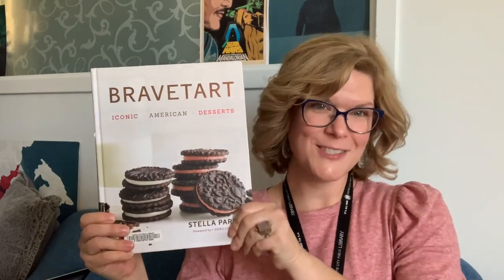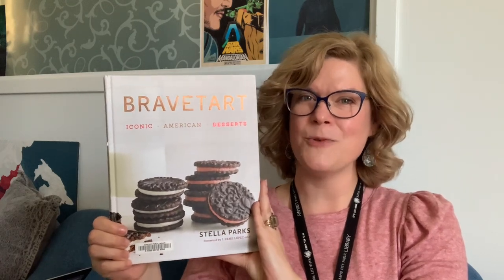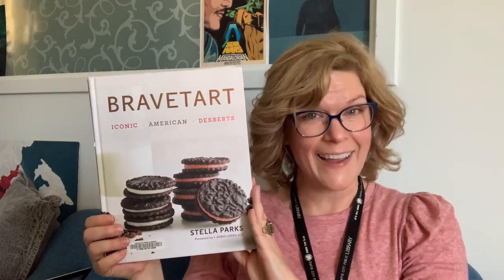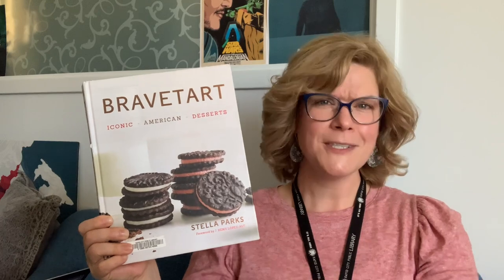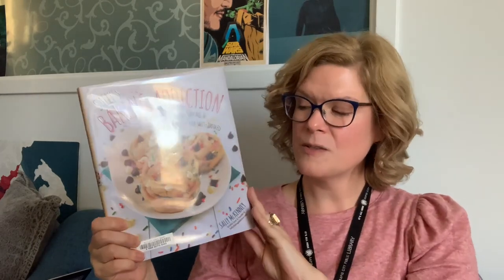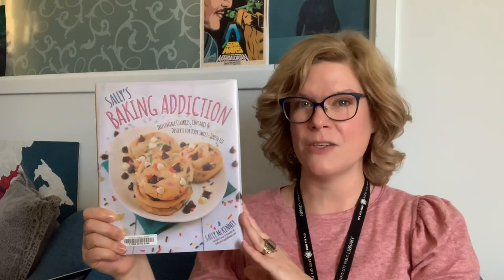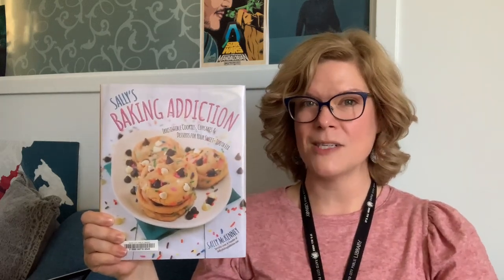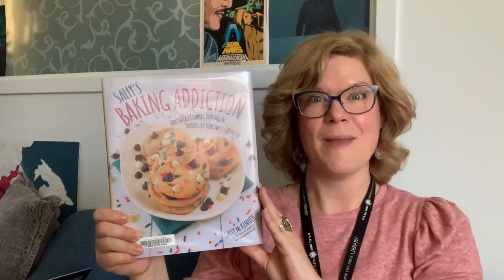Cozy Fall Baking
Are you in the mood for comfort food recipes, or perhaps looking for inspiration for your holiday table?